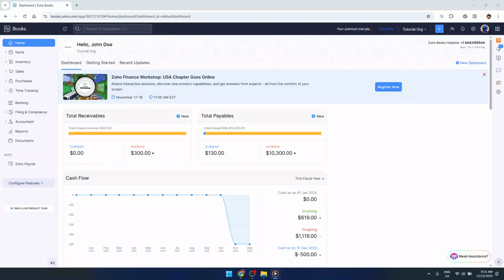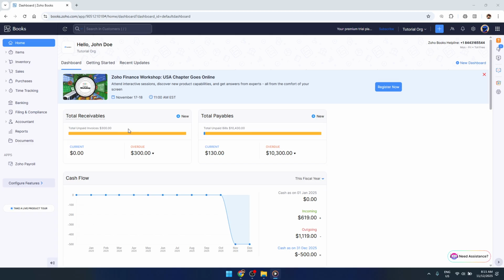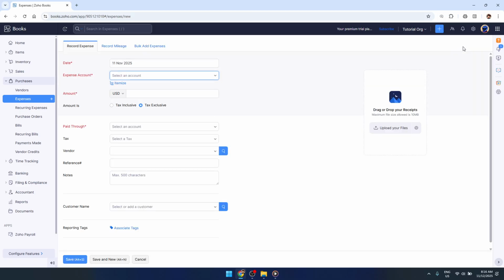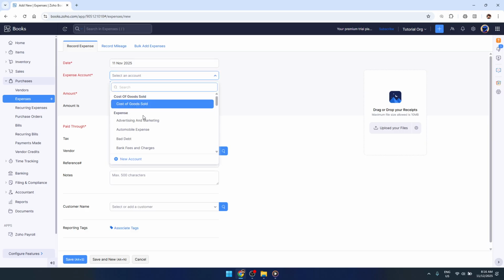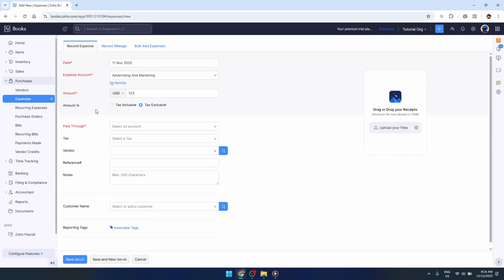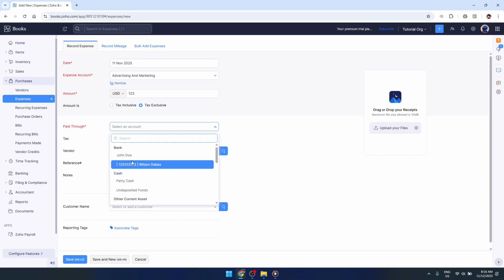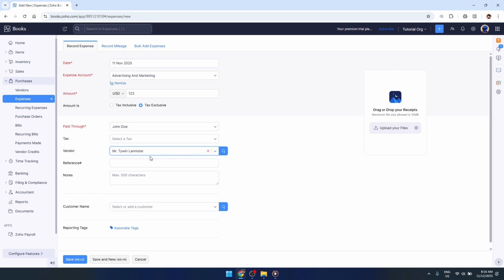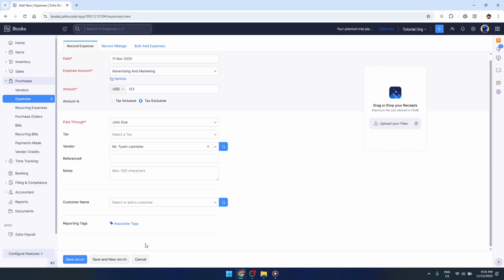How To Record An Expense In Zoho Books [2025 Guide]